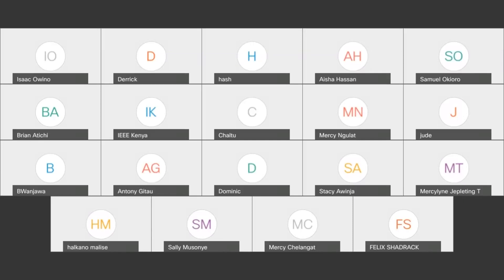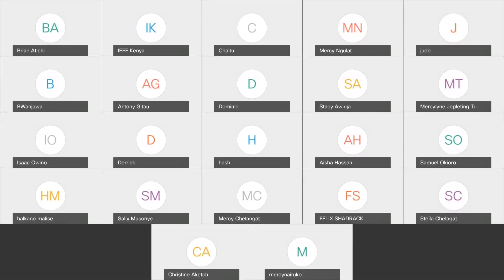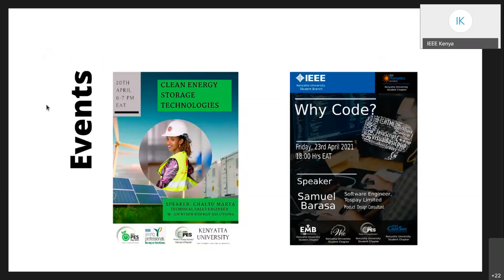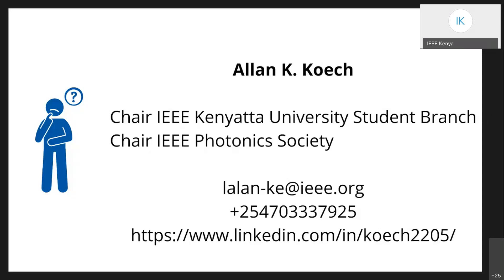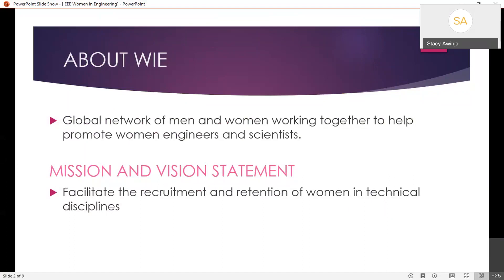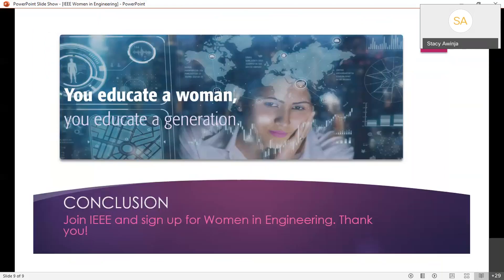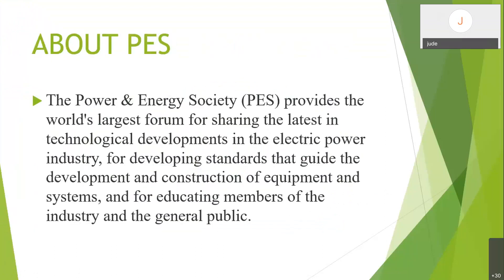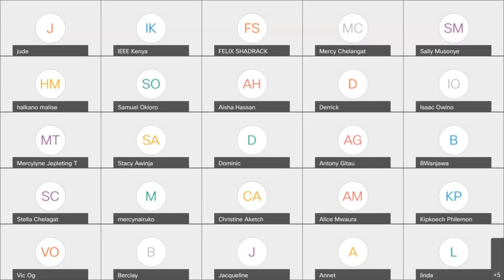PES Day 2021 - Renewable Energy Storage Technologies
Celebrating IEEE PES DAY 2021 themed "Clean Energy Revolution"